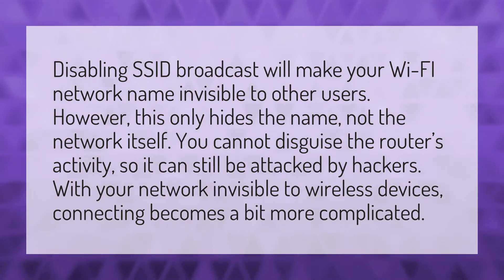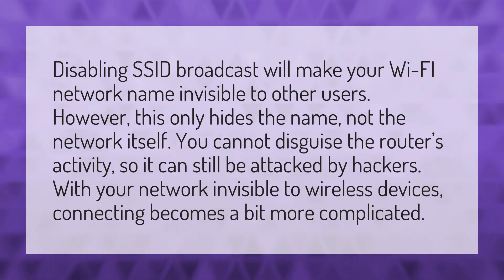What happens if I don't broadcast my SSID?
My SSID Number • What happens if I don't broadcast my SSID?